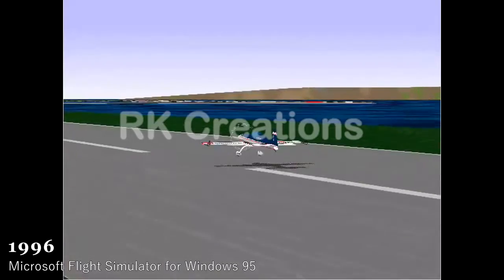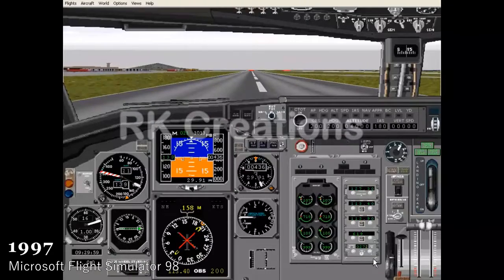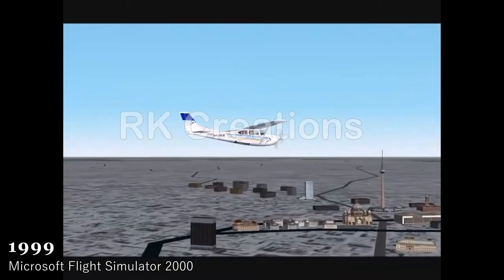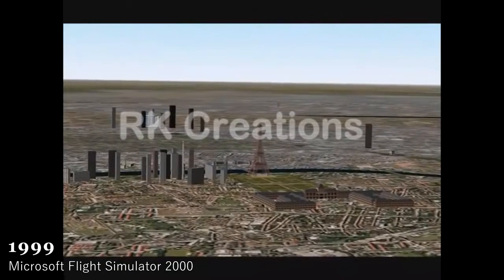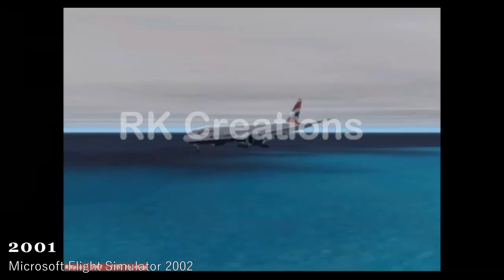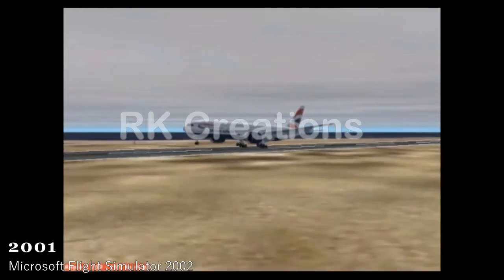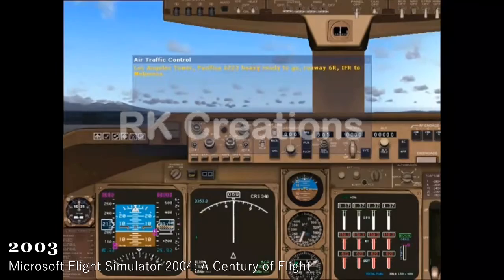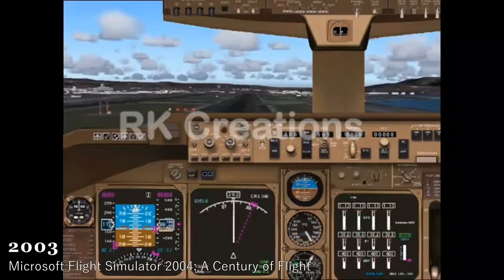Evolution of Microsoft Flight Simulator 1982-2020 | RK Creations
Evolution of Microsoft Flight Simulator 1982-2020
List
0:00 Microsoft Flight Simulator 1.0
0:18 Microsoft Flight Simulator 2.0
0:35 Microsoft Flight Simulator 3.0
1:08 Microsoft Flight Simulator 4.0
1:29 Microsoft Flight Simulator 5.0
2:02 Microsoft Flight Simulator for Windows 95
2:21 Microsoft Flight Simulator 98
2:57 Microsoft Flight Simulator 2000
3:25 Microsoft Flight Simulator 2002
3:56 Microsoft Flight Simulator 2004: A Century of Flight
4:41 Microsoft Flight Simulator X
5:09 Microsoft Flight Simulator

📢 Thank you so much for your view and subscription!